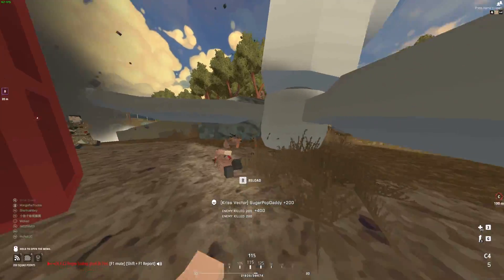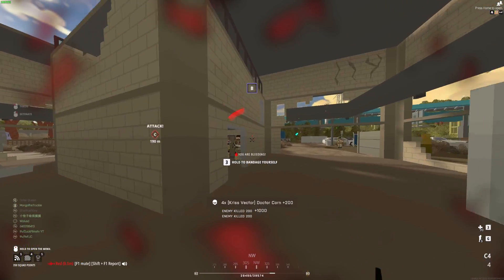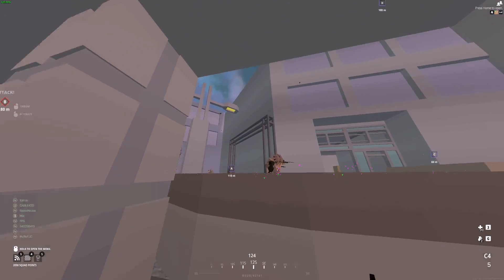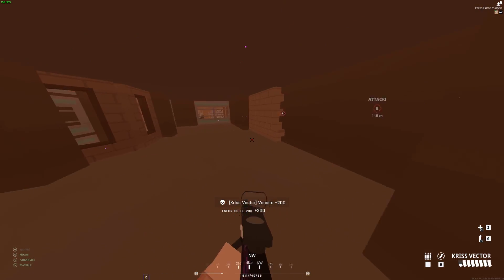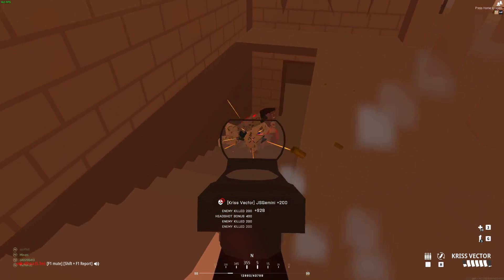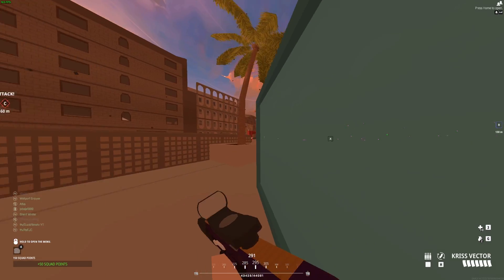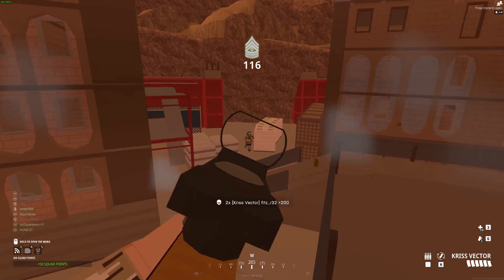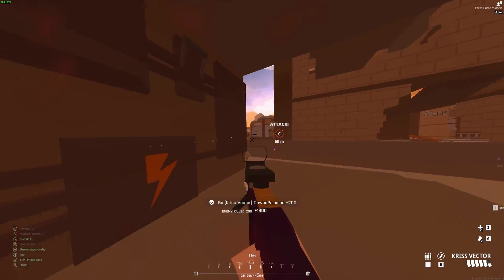Is The VECTOR Still A "META" Gun In BattleBit Remastered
for more clips and live content!